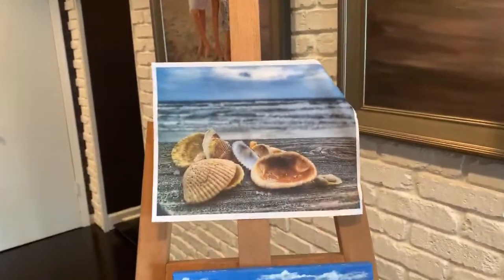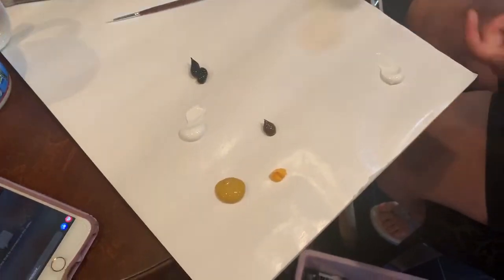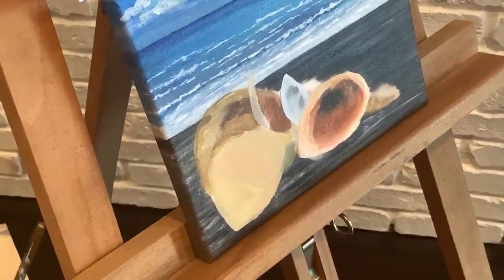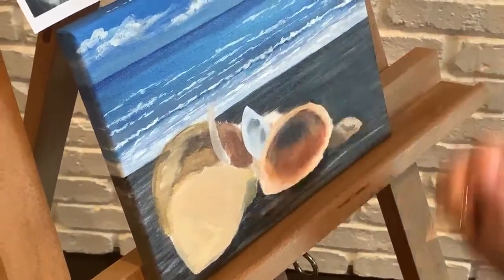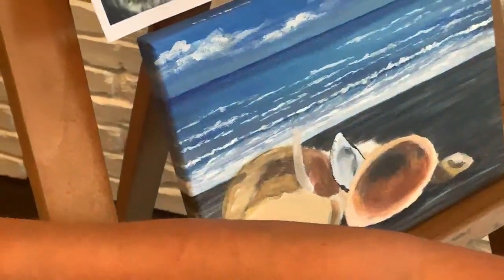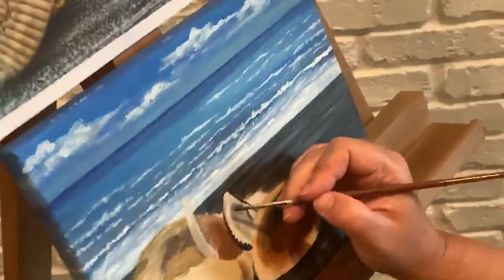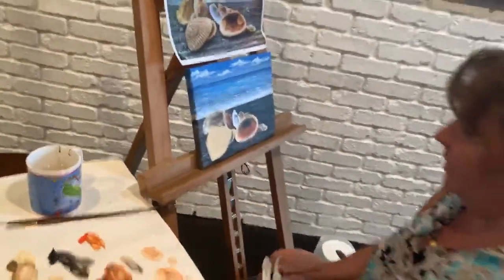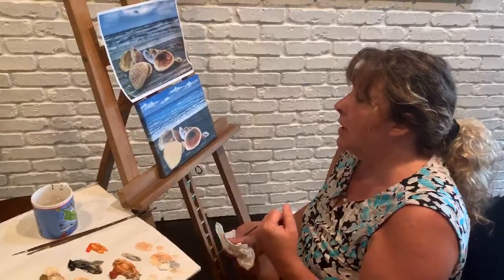New Smyrna Beach sea shell painting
Painting today at my family portrait studio in Brielle.  Lots of details to add to these little sea shells.  Many appointments today at my family portrait studio so I decided to paint today at my studio.